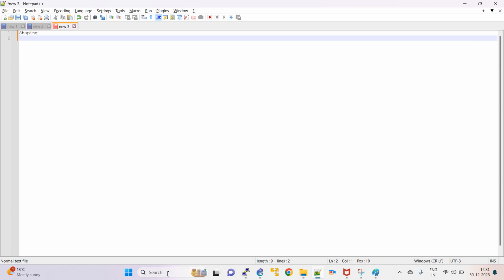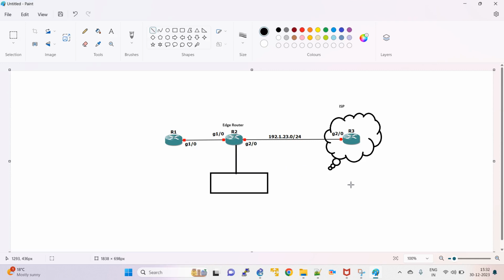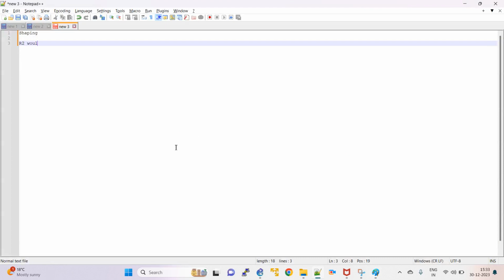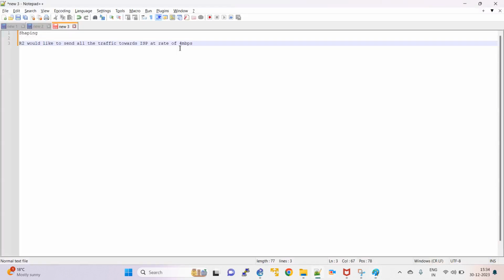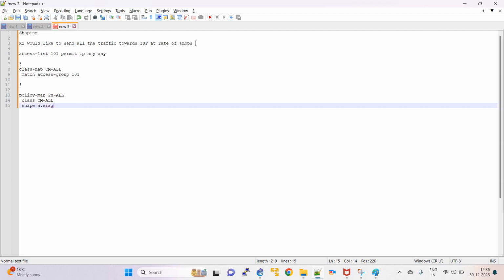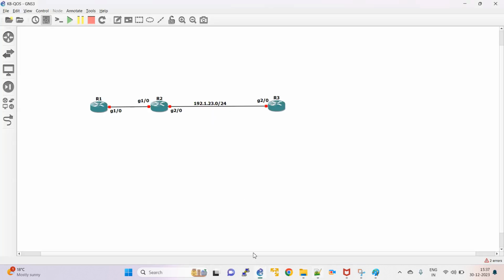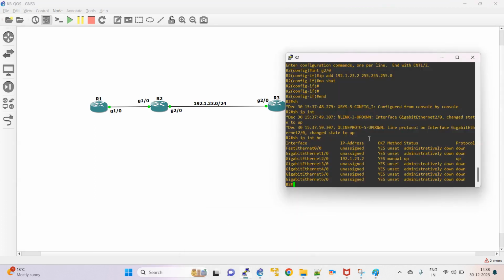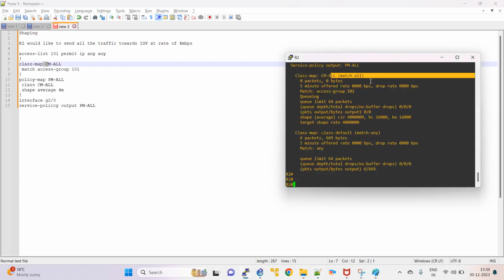Shaping | Quality of Service | Part-6